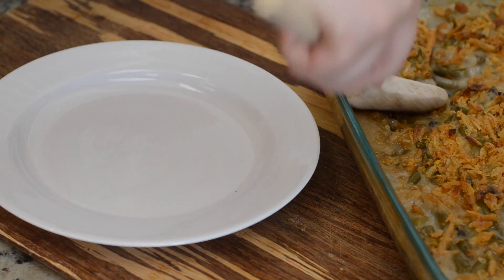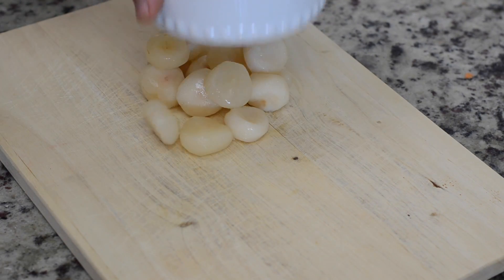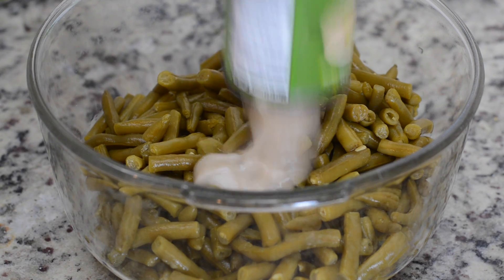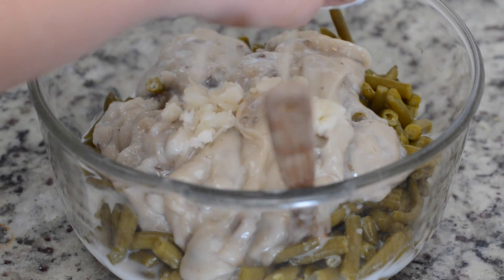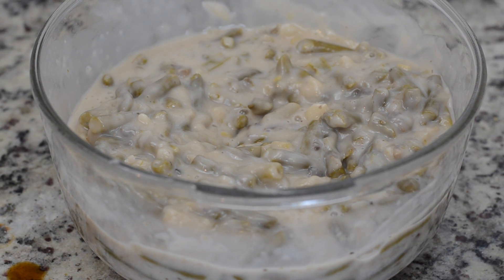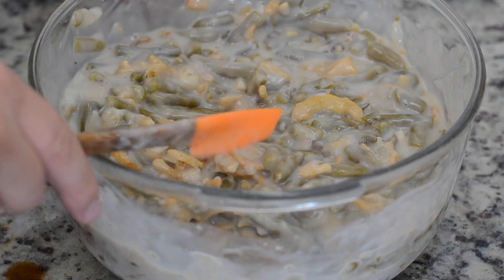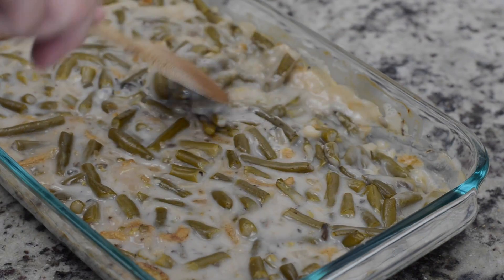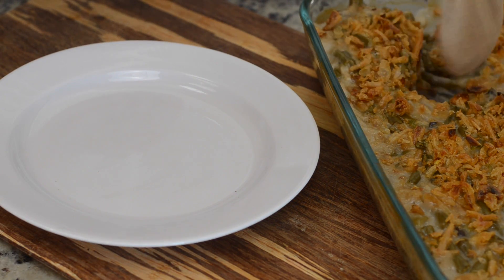Thanksgiving Green Bean Casserole | Risko Family Thanksgiving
Hey Fooders! Green Bean Casserole is a very traditional side to the Thanksgiving turkey, so try this recipe this year. The Worcestershire sauce and water chestnuts make it amazing. Not to mention it is the easiest thing you will make on Thanksgiving!

Ingredients:

1/2 Small Can Water Chestnuts (Chopped)
4 Cans Green Beans
2 Cans Cream of Mushroom Soup
1 C. Milk
2 T. Worcestershire Sauce
1 Can Fried Onions

Chop up water chestnuts and then mix them in with all the other ingredients but only half the can of fried onions. Bake at 375' F. for 20 minutes. Stir the casserole and top with remaining fried onions. Bake another 10 minutes and thats it!

Try this recipe this year and it won't disappoint.